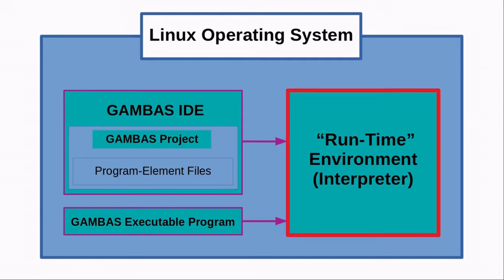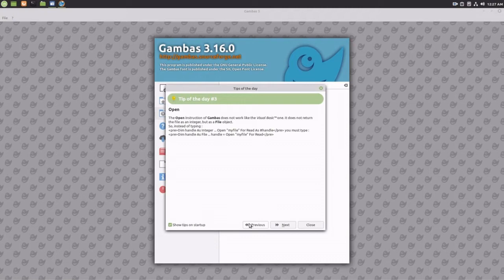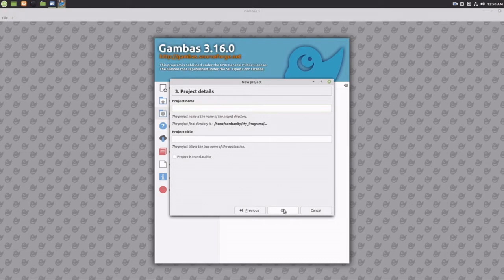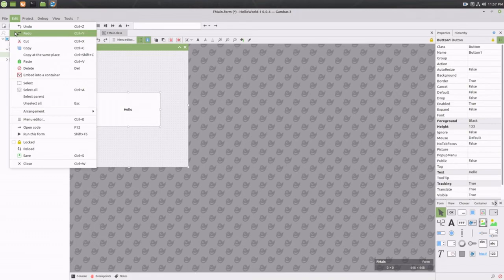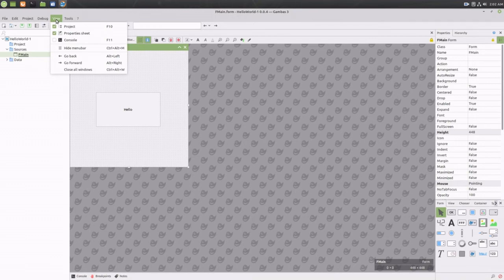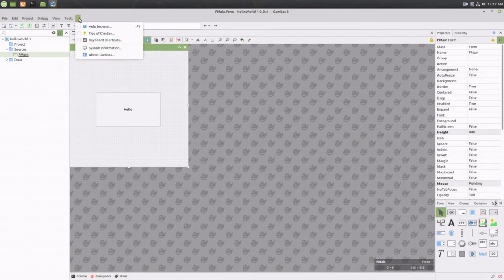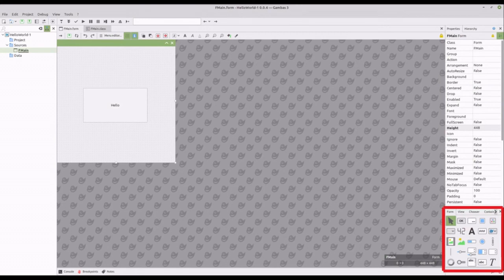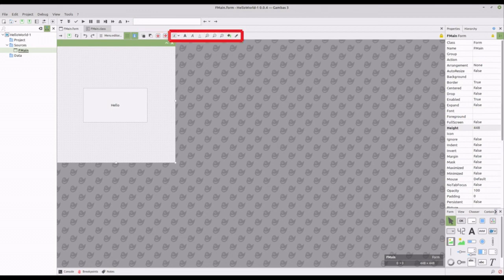Visual Programming using Gambas in Linux - Tutorial 4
This 4th video on GAMBAS visual-programming in Linux, covers the fundamental elements of the "GAMBAS" - Integrated Development Environment (IDE).

There is a lot of material here, but again, it really isn't necessary to fully understand all of it, in order to begin using GAMBAS... creating programs... and, hopefully... having fun.

My next tutorials will actually be creating GAMBAS-programs using the various 'CONTROLS' and elements of the language.